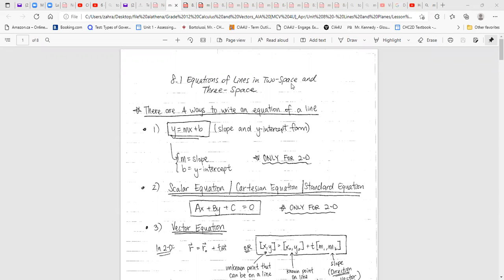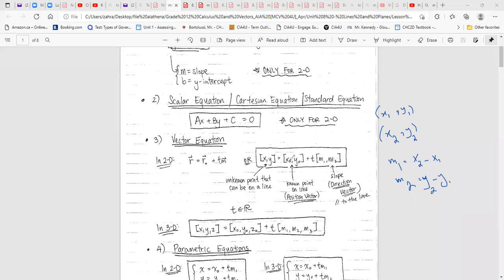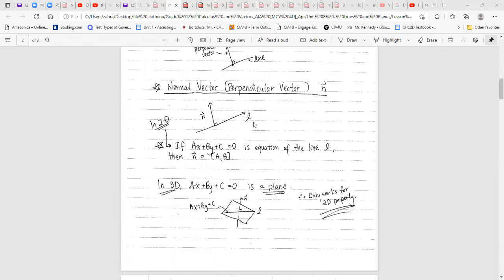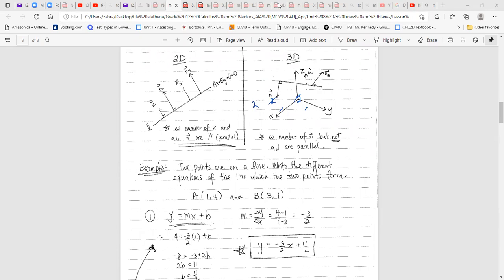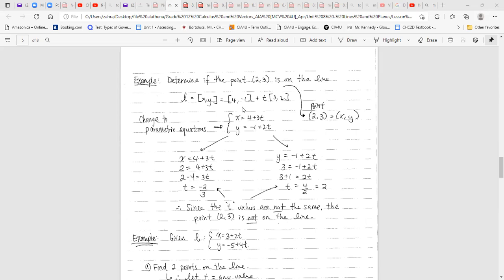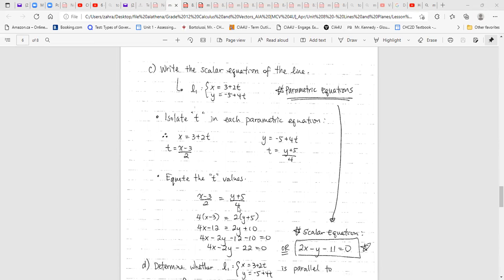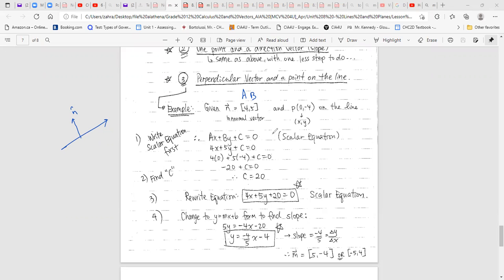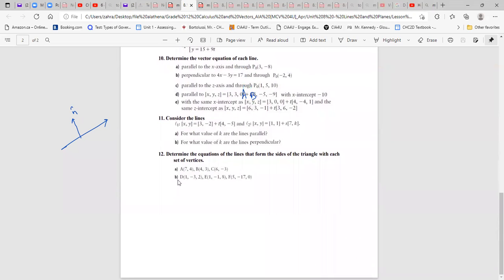8 1 equation of lines in two dimensional space and three dimensional space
equation of lines in two-dimensional space and three-dimensional space
vector equation, standard equation, slope y-intercept equation